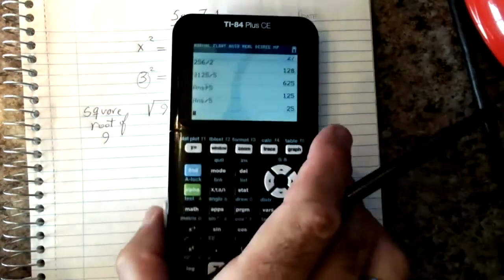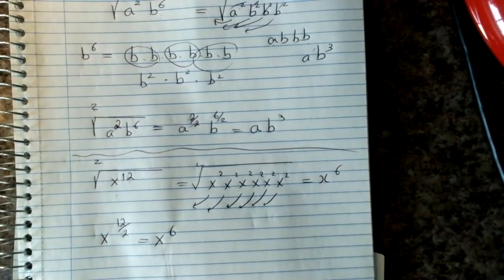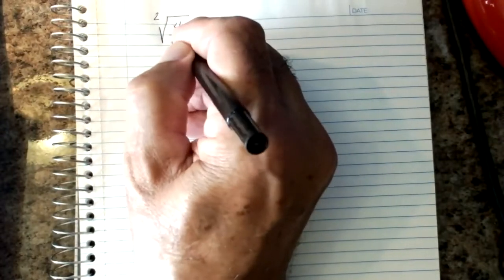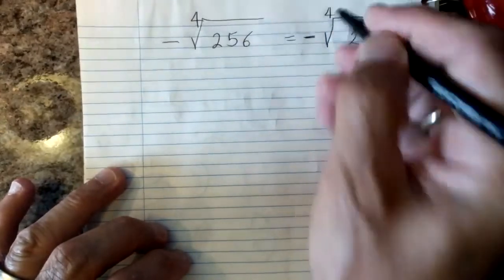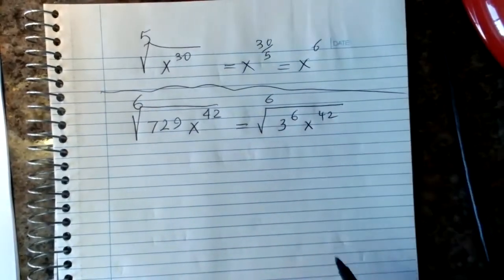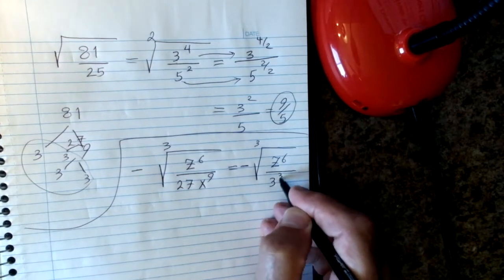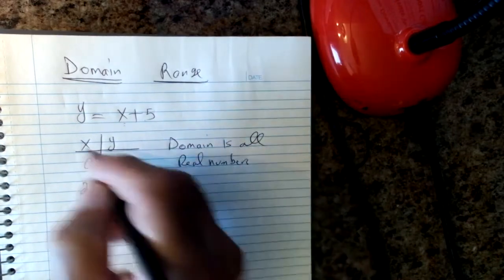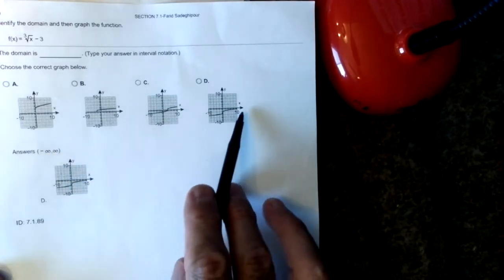Chapter 7 Section 7 1 Math 60